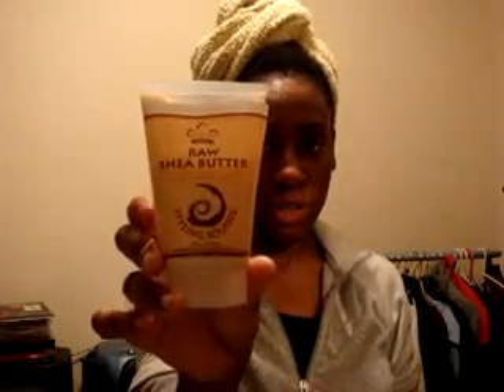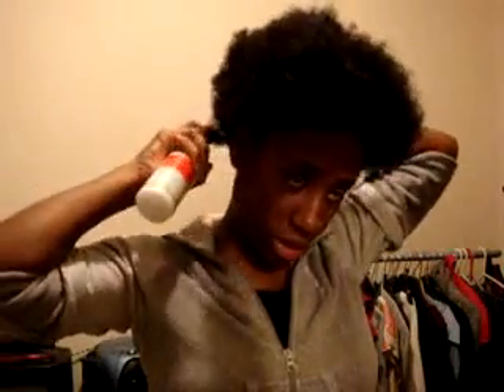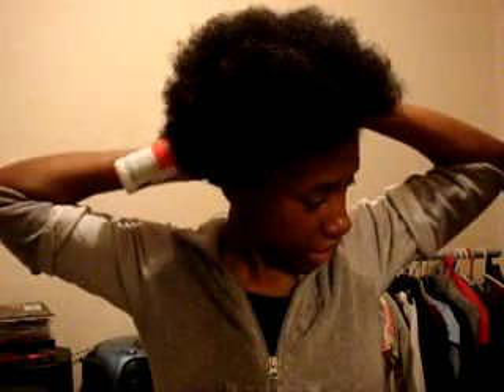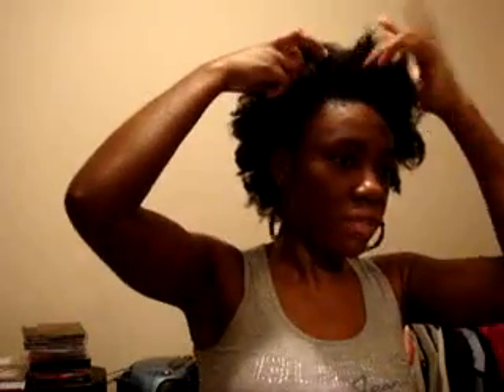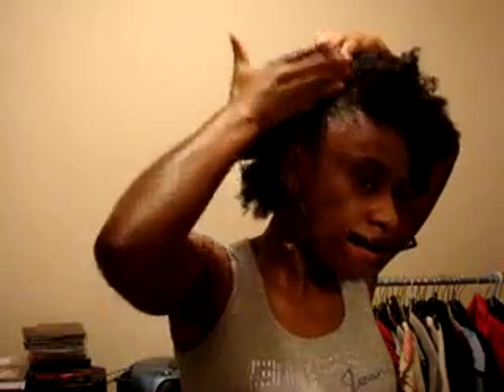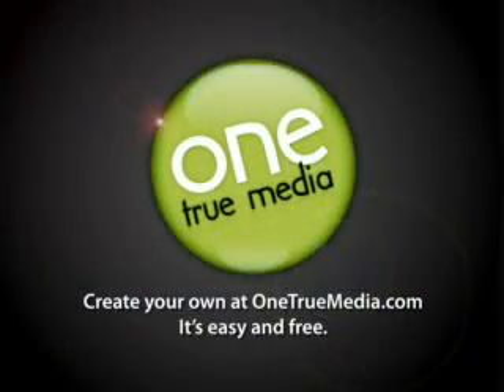Twist out tutorial/ NH styling souffle review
My tutorial on how to do the twist out on type 4c hair.  This is also a product review on Nubian Heritage Raw Shea Butter Styling Souffle.